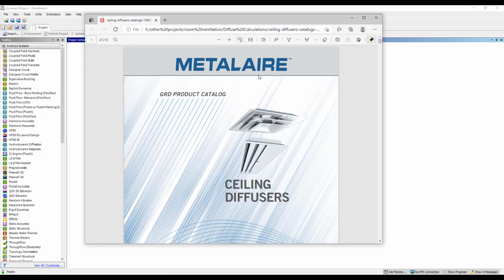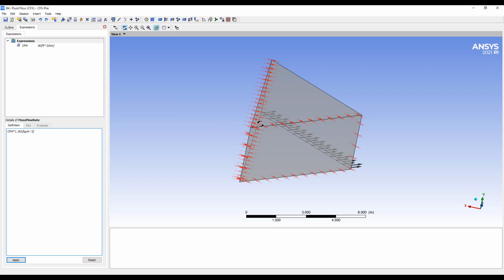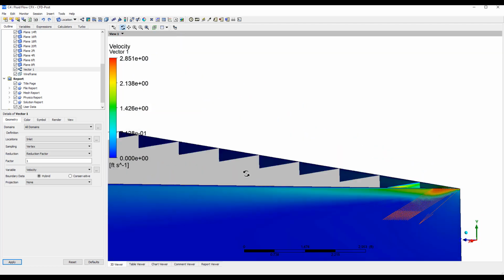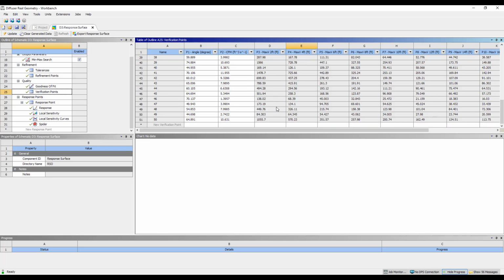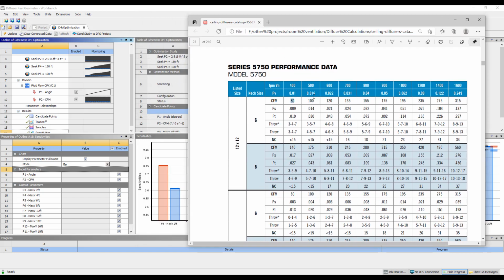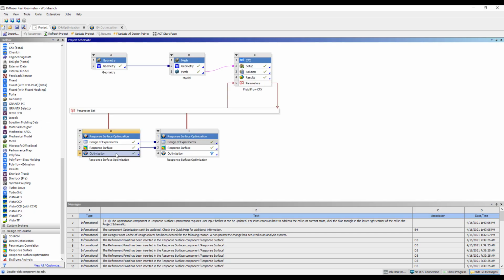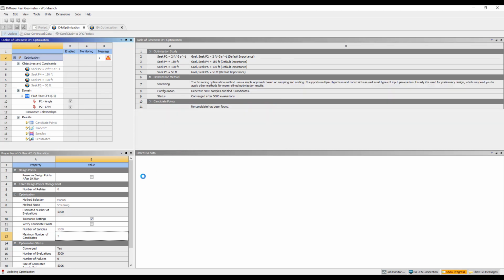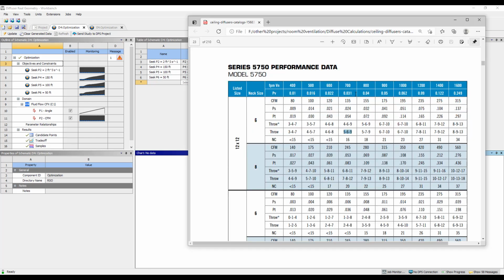Ansys CFD Room Ventilation Part 3: Diffuser characterization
HVAC diffusers are a key part ventilation systems. However modeling them in detail is complex. In this video we characterize the diffuser so that they can be simplified in a CFD simulation. This is done using simulation parameters and optimization algorithms.